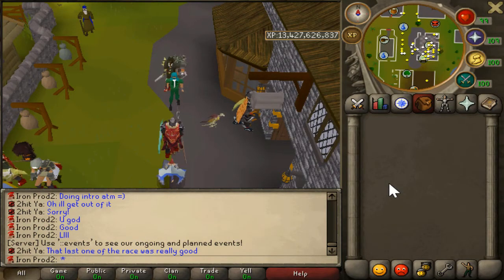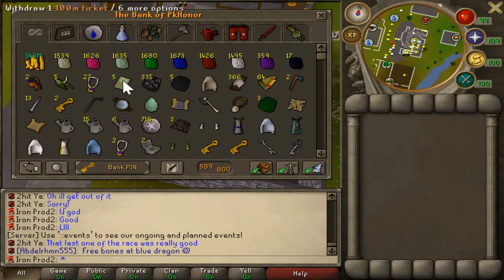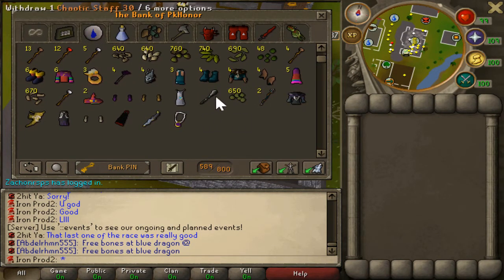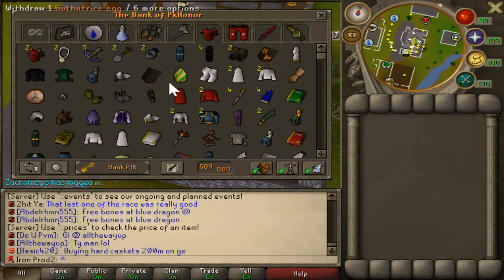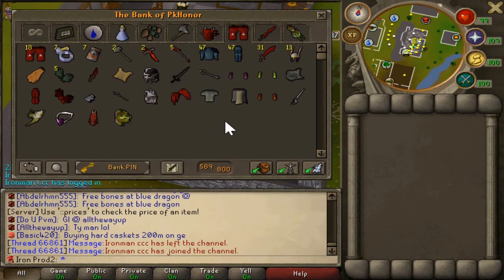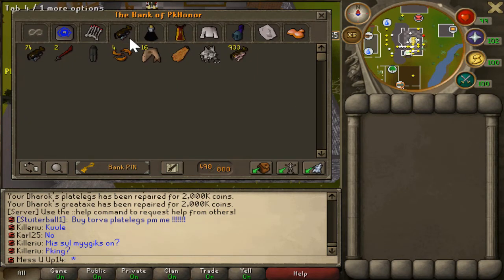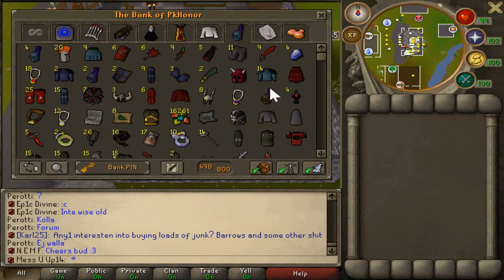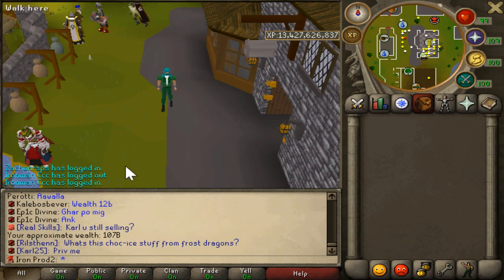[RSPS] Pkhonor- Bank video!!!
Hope you guys like how my banks are looking. Soon they should be bigger and I'll do another bank vid.